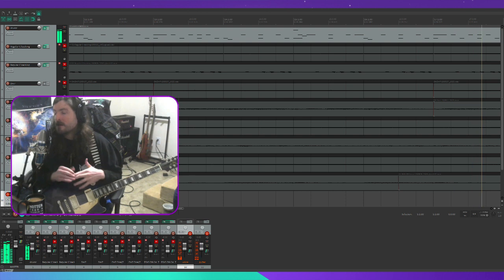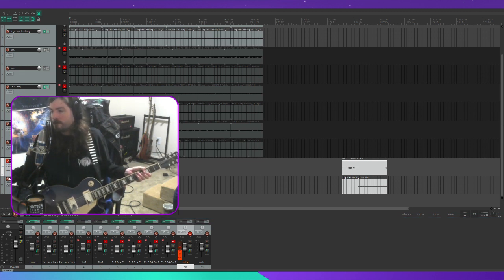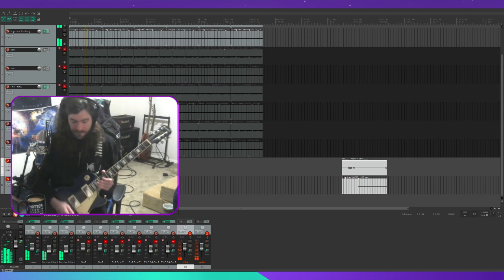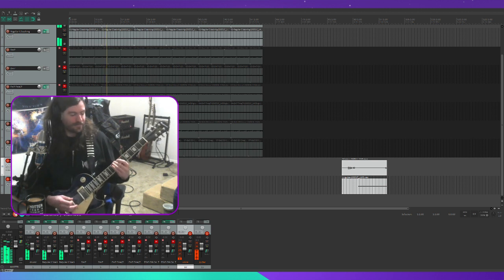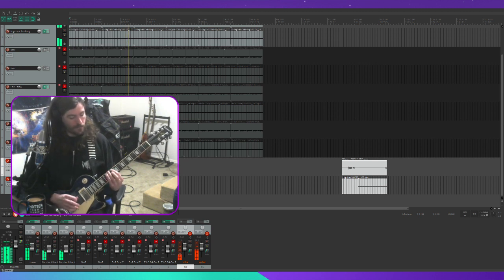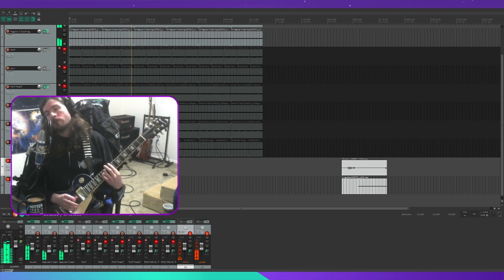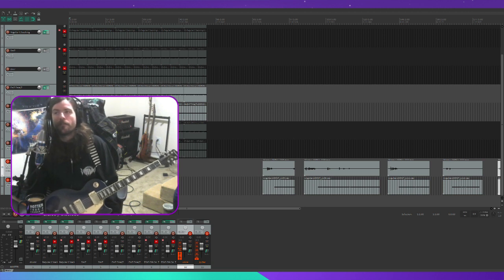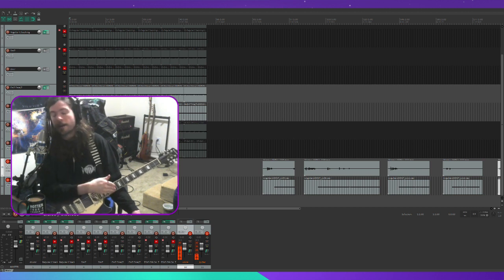Hearing Dorian Full Version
exactly what the title says.